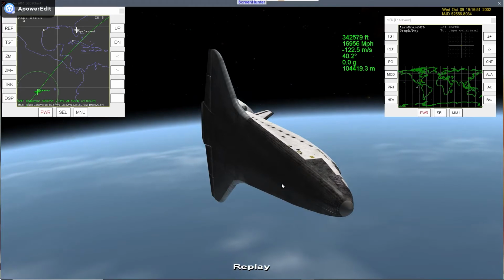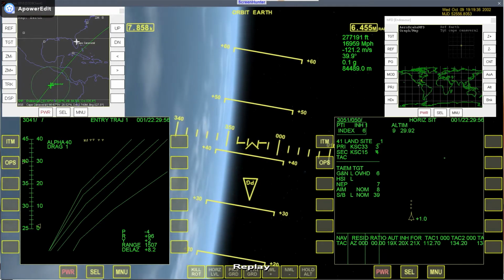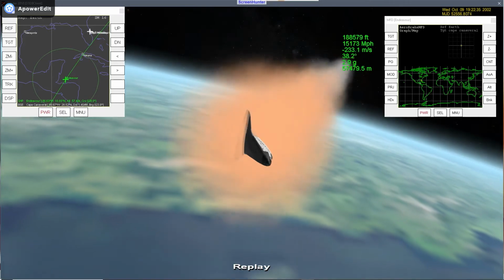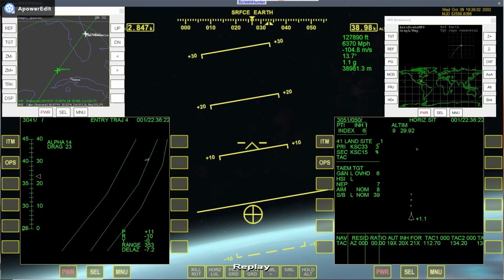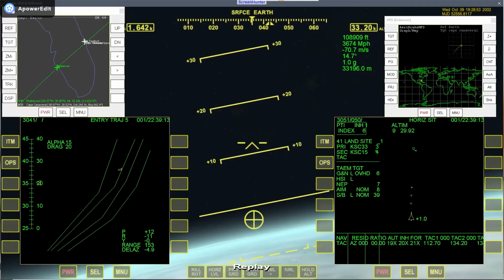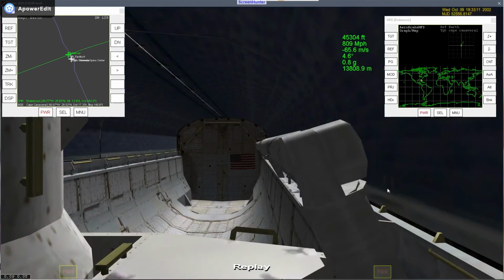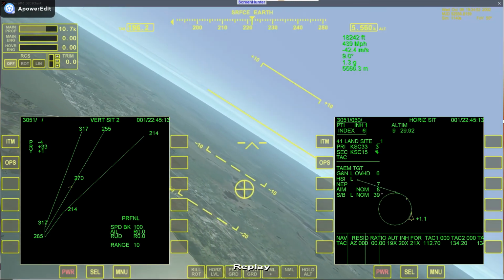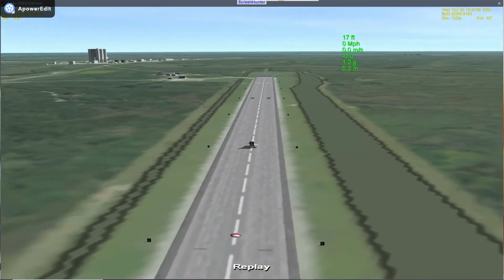Space Shuttle Endeavour re-entry and landing / Orbiter Space flight Simulator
Voice over describing the shuttles' re-entry and landing procedures. Shuttle Endeavour is an Orbiter add-on from Shuttle Fleet version 4.8